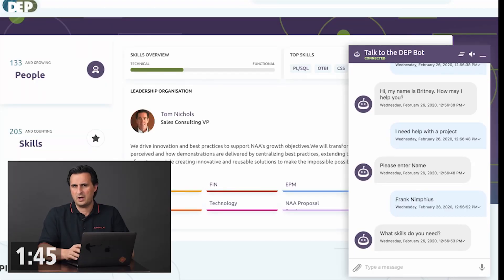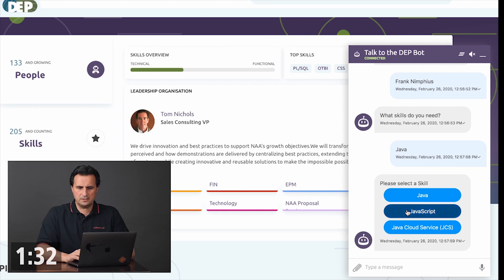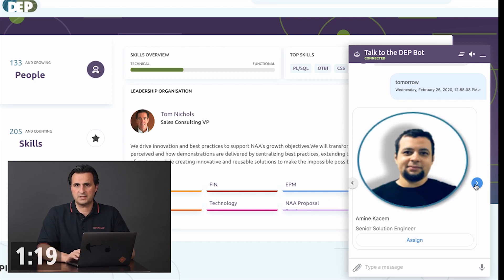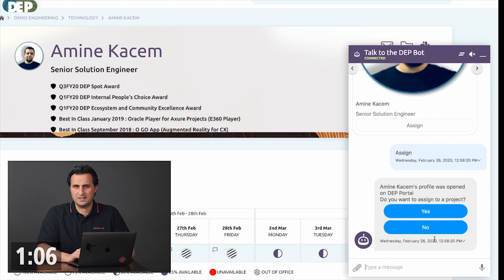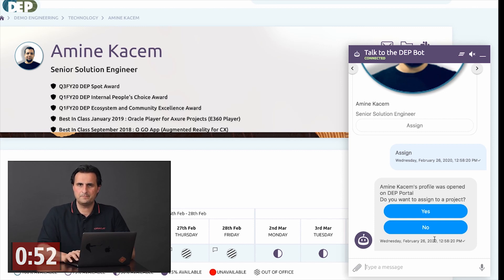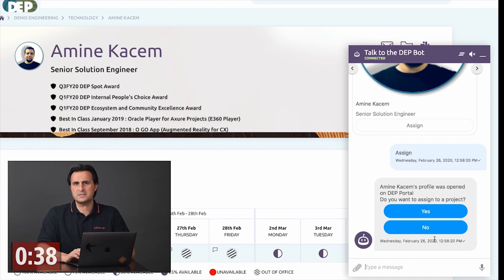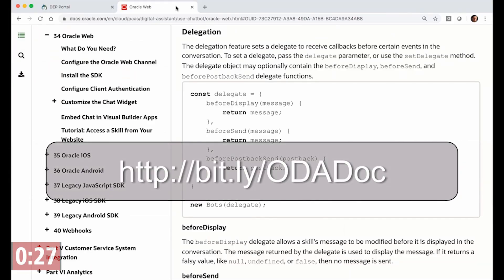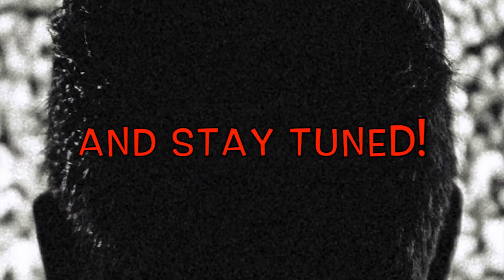Oracle DigitalAssistant: Navigation by Conversation | Frank Nimphius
It's possible to navigate a website or web application via a user conversation in Oracle DigitalAssistant. Learn how in this 2 Minute Tech Tip by Frank Nimphius.